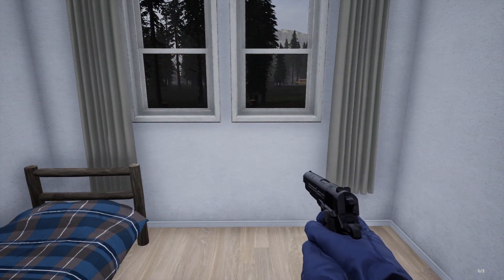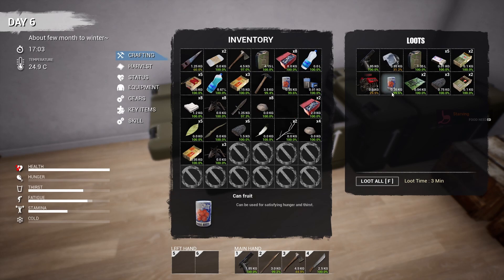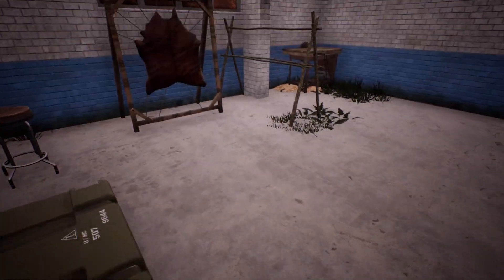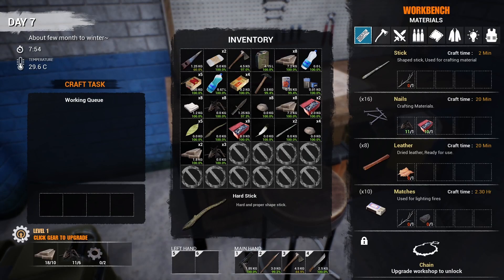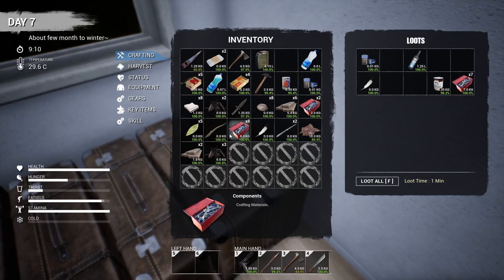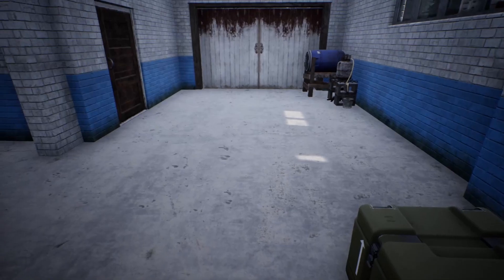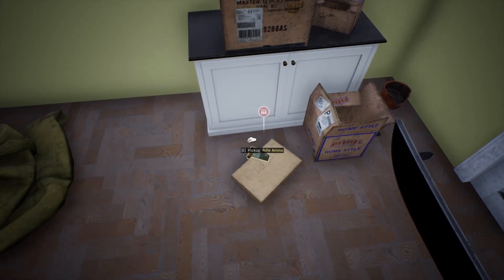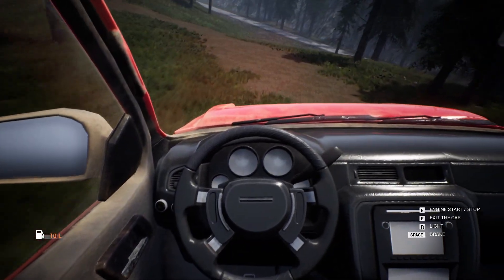Mist Survival - Episode 5 - Exploring took a nasy turn!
NEW SERIES! Minding my own business when things take a nasty turn!

Mist Survival is set in a world torn by a virus outbreak, to survive the player must hoard food and water, find shelter and protect themselves not only from the wildlife and bandits but from the infected lurking in the shadows.

Along the way the player can rescue survivors from bandit bases and add them to their camp, assigning them to tasks or posting them on defence, all for when the mist comes, which when it does the player better of prepared!